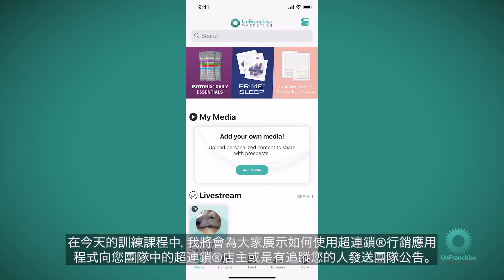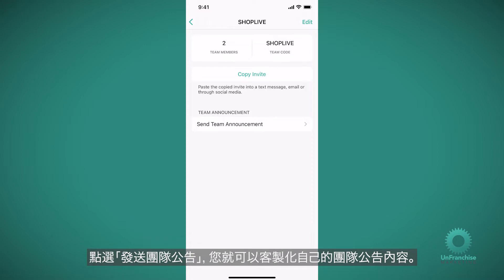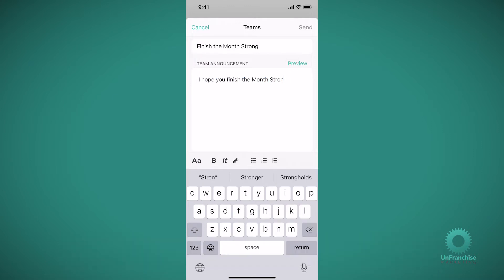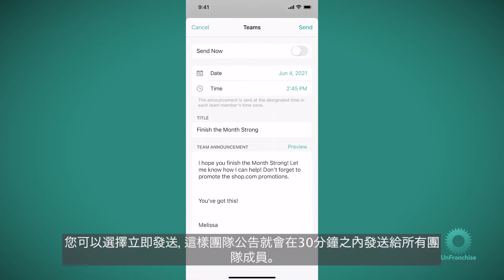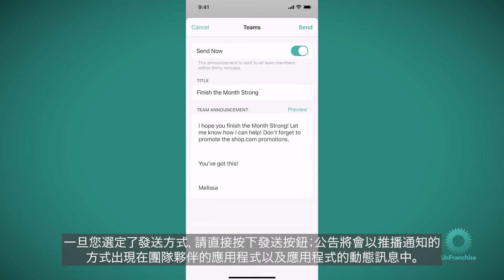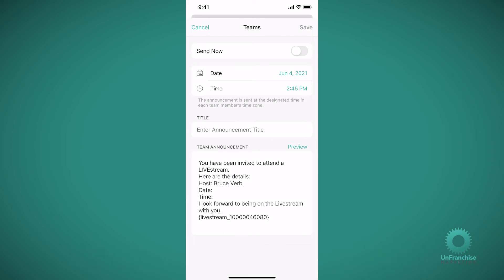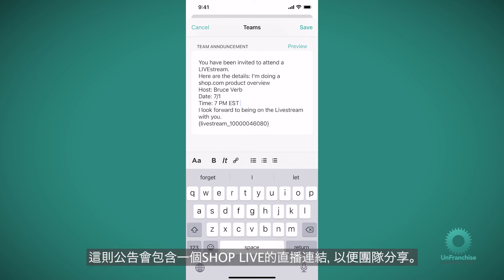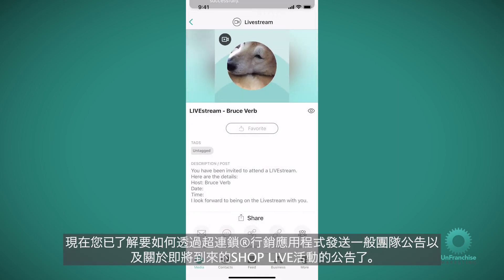SHOP LIVE Team Announcement (Chinese Taiwan)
Learn how to create and send Team Announcements (general Team Announcements and SHOP LIVE Announcements) using the UnFranchise Marketing App.